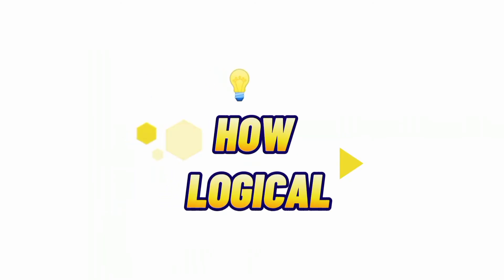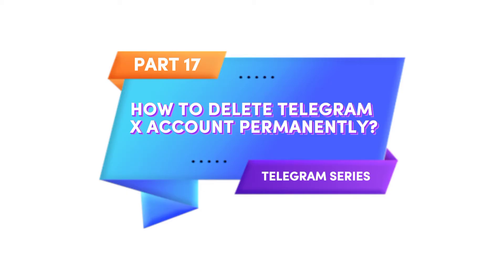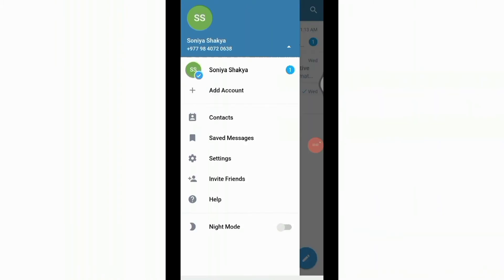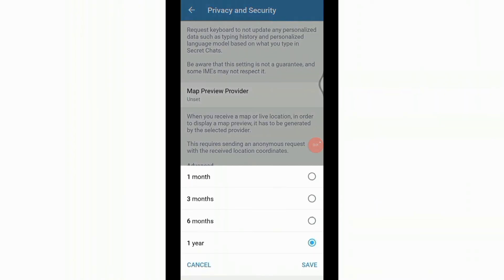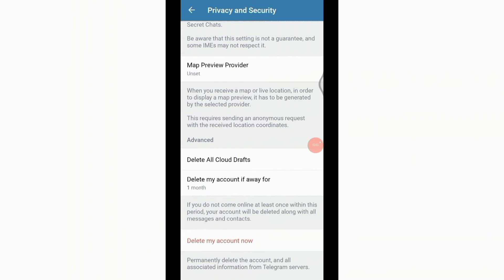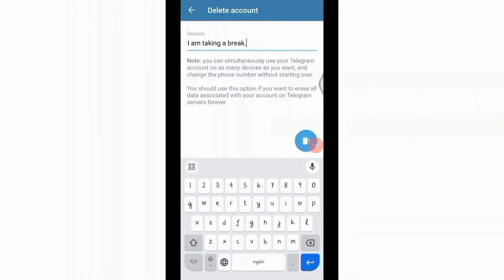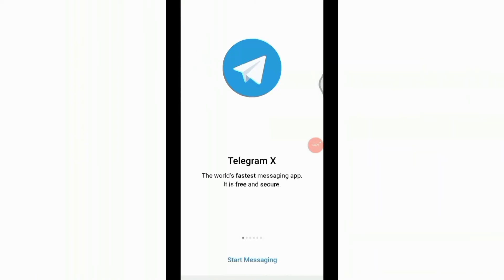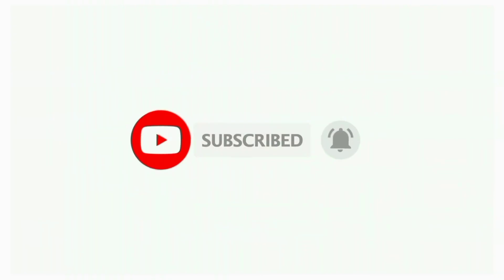How to Delete Telegram X Account Permanently?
Learn the quickest and simplest way to permanently delete your Telegram X account with our latest video guide. Whether you've decided to switch platforms or simply want to bid farewell to your Telegram X account, we've got you covered. Discover the steps to ensure a smooth and permanent account deletion process. Say goodbye to your Telegram X account hassle-free, and make room for new beginnings. Watch our video now for the key insights you need to make this process a breeze.